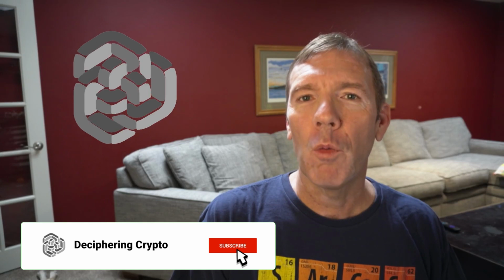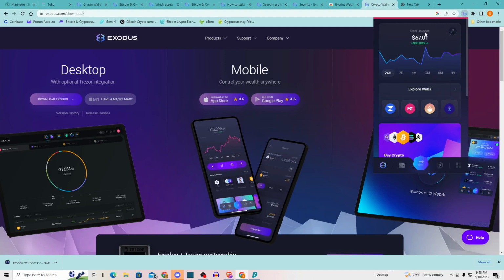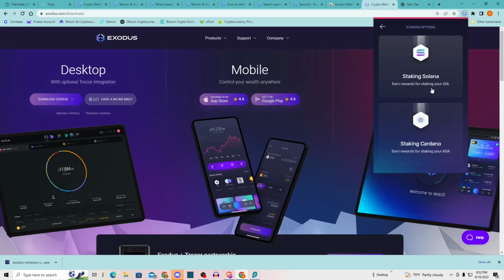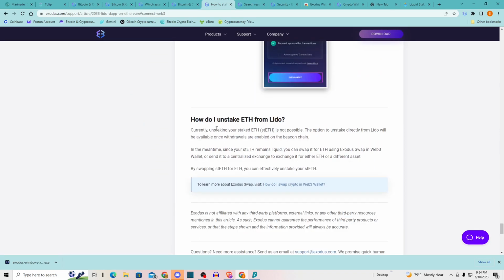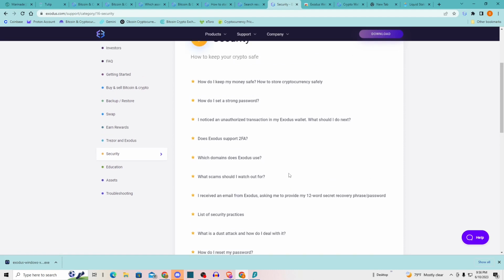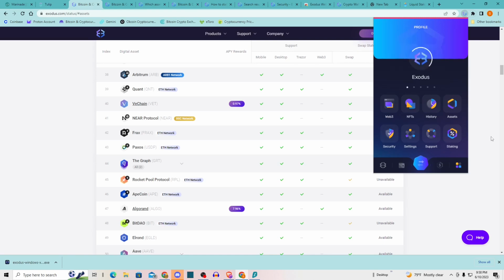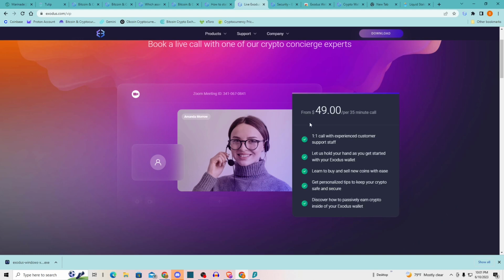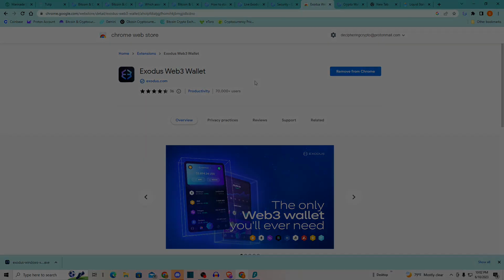Exodus Wallet Review! Web3 version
This is the fourth Wallet review I have done. This week is Exodus Wallet! Next week I'm going to do Keplr Let me know if you have any suggestions. I'm trying to stay on point and avoid just babbling endlessly. I plan on doing a couple more software wallets and then move on to Hardware wallets! Then some Dapps.

Wallets are necessary to unlock the full potential of the currency and self custody!

@CryptoCasey does an amazing job educating and has the experience you want learn from!

I'm a 50 year old who is new to crypto. I believe in the technology of blockchain and know it is the future. I'm trying to share what I learn as I'm learning it. Such an exciting time in crypto. Thank you for coming with me on my journey of discovery and learning! None of this is financial advice

Free $10 in crypto if you use this link to signup with Coinbase